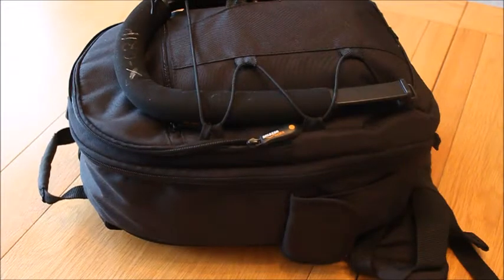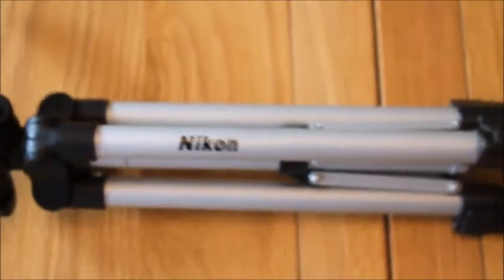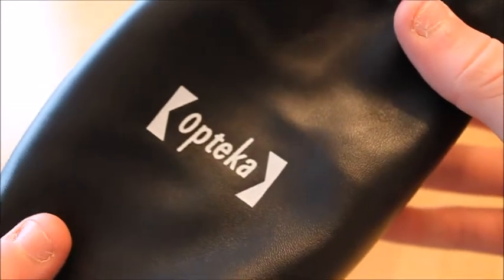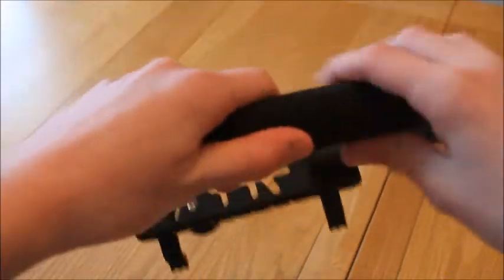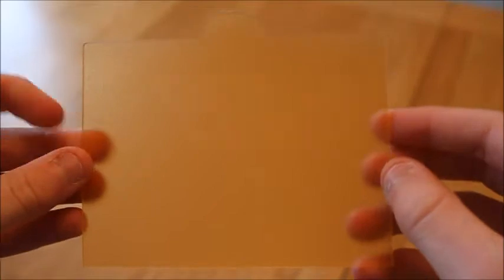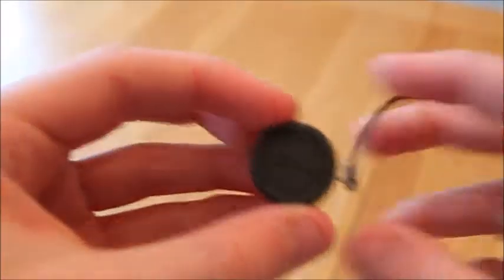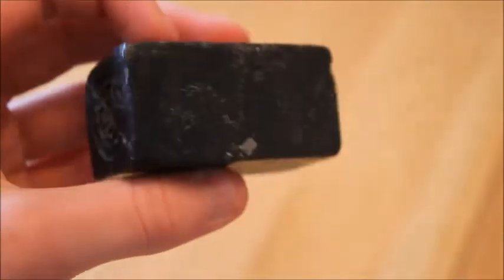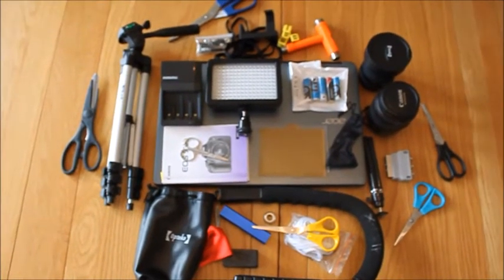What's in My Camera Bag?|HD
Finally a video I have been wanting to film for a while and I hope you really enjoyed it! if you did defiantly hit the Subscribe button, it really help me out and keeps me really motivated! all the better if you like my video's! drop the video a LIKE if you want to see more from me and leave a comment down below telling what you thought of the video and my setup in general!